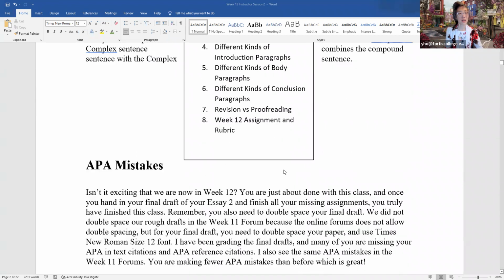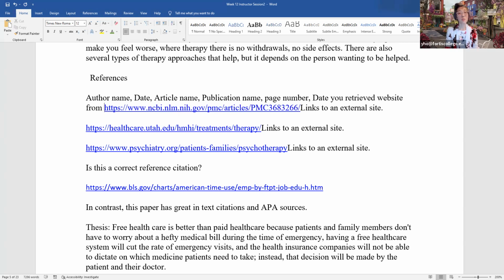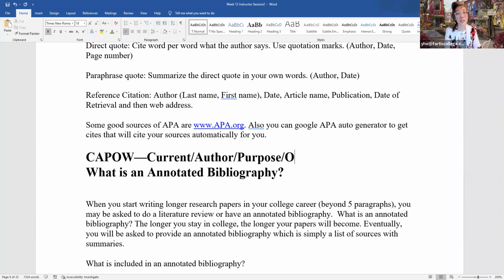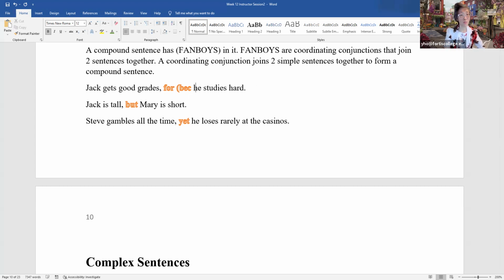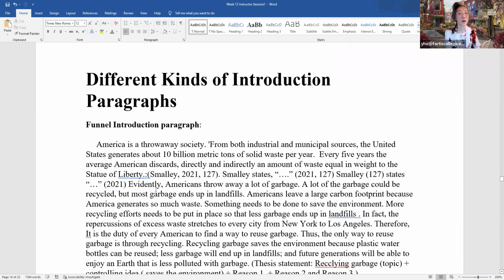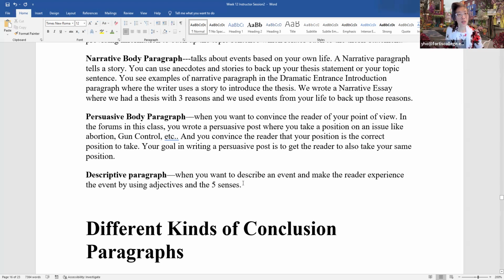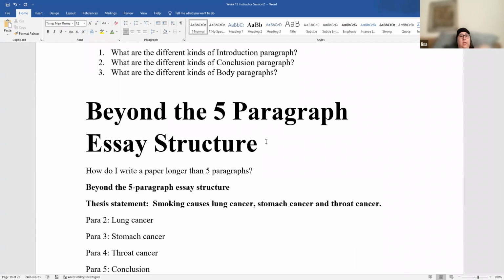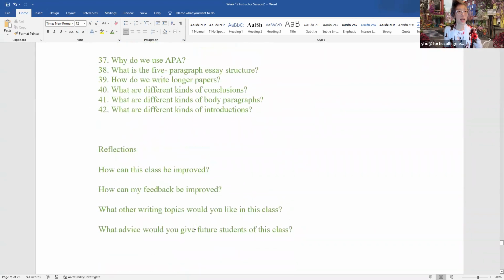Week 12 Instructor Session Winter 2022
This video teaches you different kinds of introduction paragraph, different kinds of body paragraphs, different kinds of conclusion paragraphs, and goes over APA.